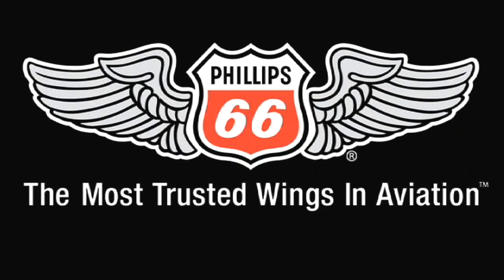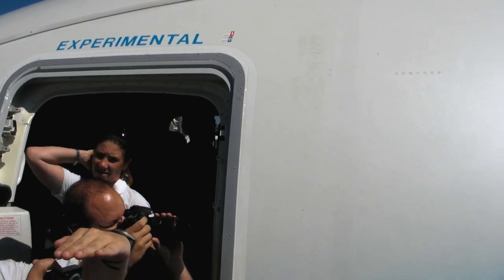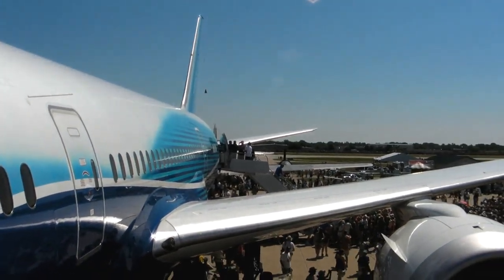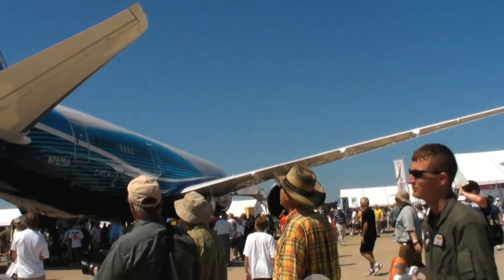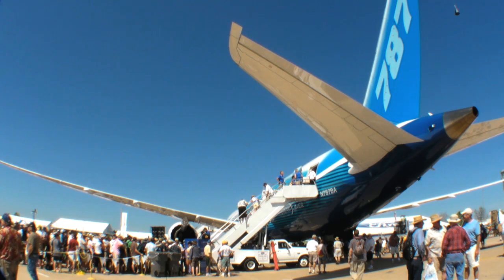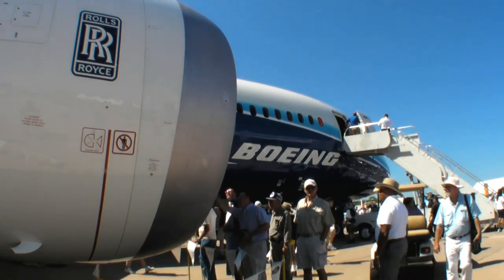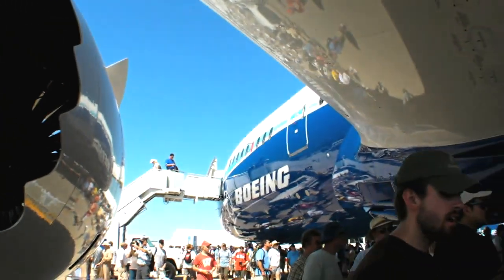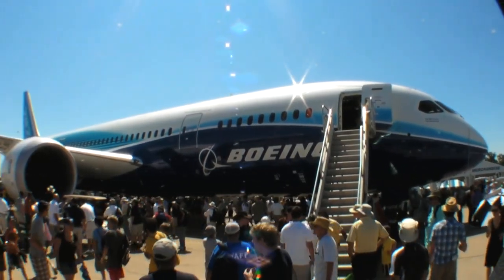Boeing 787 Walkaround AirVenture Oshkosh 2011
Boeing's 787 Dreamliner from the outside at EAA AirVenture Oshkosh 2011. Boeing's latest airliner design has seen delays pushing first delivery back by three years, but the order book is strong according to the company. This aircraft made its landing at Oshkosh July 29 and departed later in the day. Another AVweb video shows a very quick tour of this test aircraft's interior.